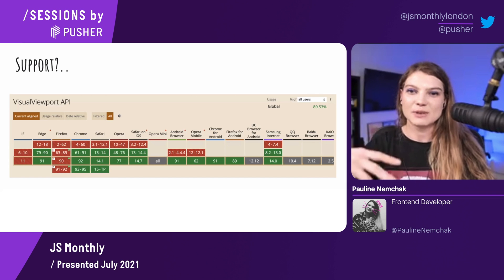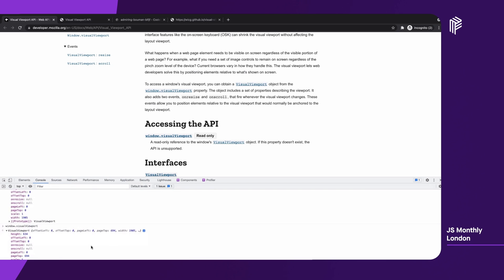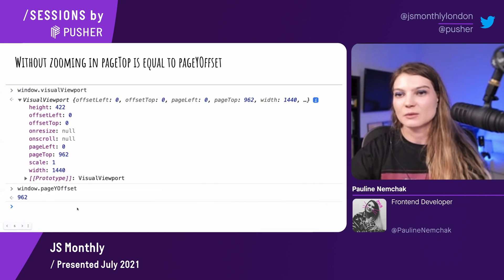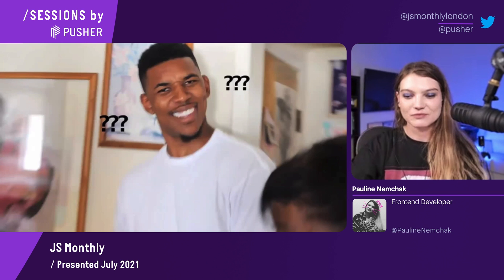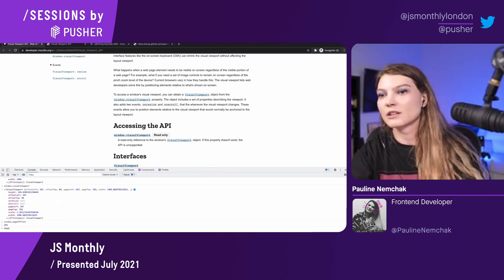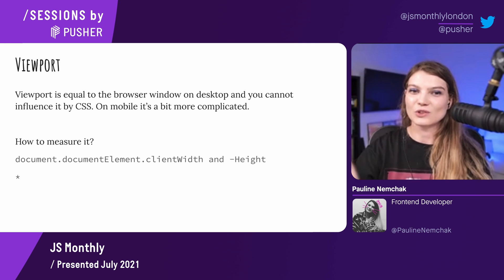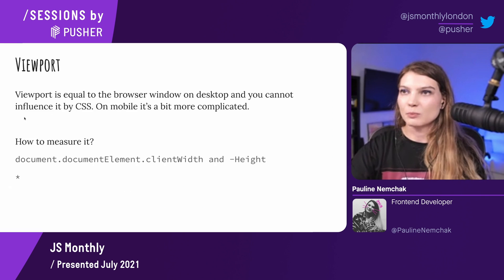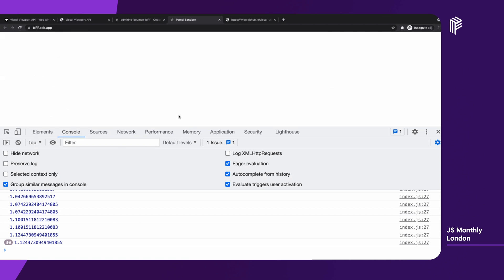An Introduction to the Visual Viewport API - JS Monthly London - July 2021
An Introduction to the Visual Viewport API - Pauline Nemchak

Nowadays there are many powerful browser APIs, but many people simply don’t have time to discover them all. A new and very useful one is the Visual Viewport API. In this talk, Pauline will explain what it is and how to use it as well as well as talking about viewports more broadly.

Pauline is a Frontend Developer @ BIOCAD

Intro to Viewport API [00:00:00]
Viewport in Console [00:01:19]
What Exactly are PageTop and OffsetTop? [00:03:31]
Initial Containing Block [00:04:19]
Viewport [00:04:58]
Layout Viewport [00:06:20]
Measuring the layout viewport and the visual viewport [00:07:36]
OnResize and OnScroll? [00:08:33]
Why Do I Need Visual Viewpor API? [00:09:26]
Links And Other Resources [00:10:59